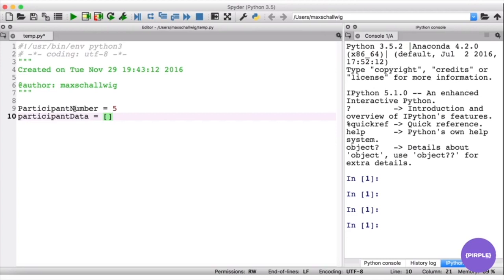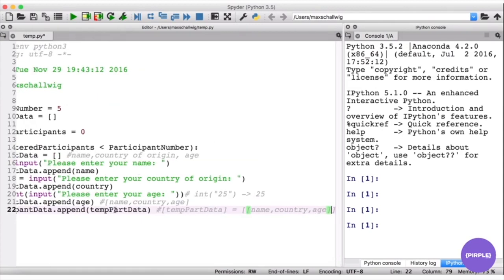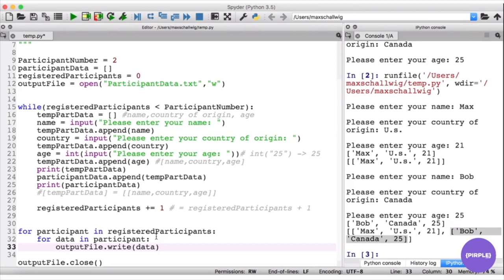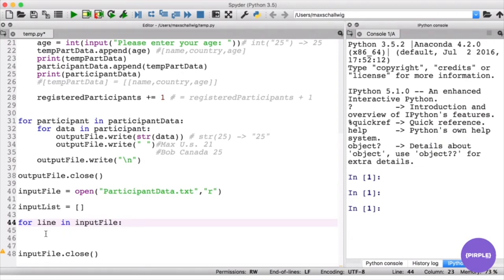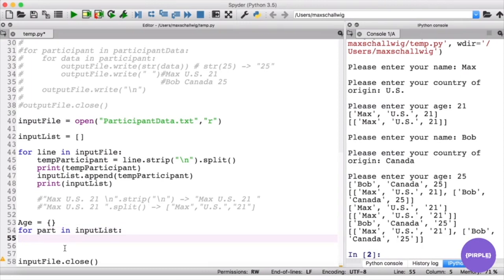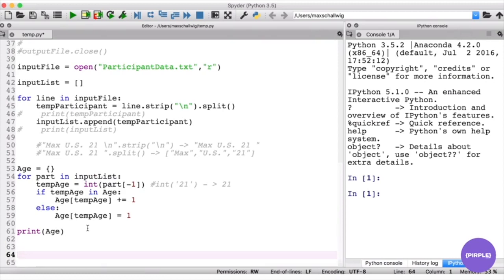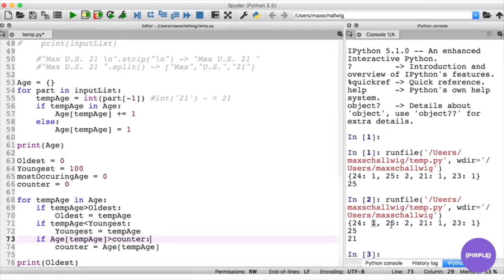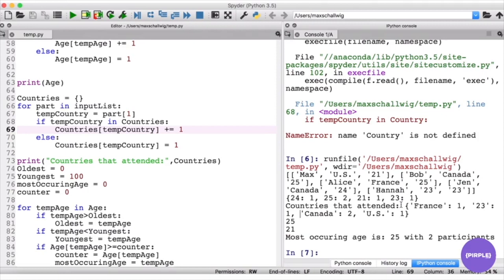15 - Python (Participant Data)